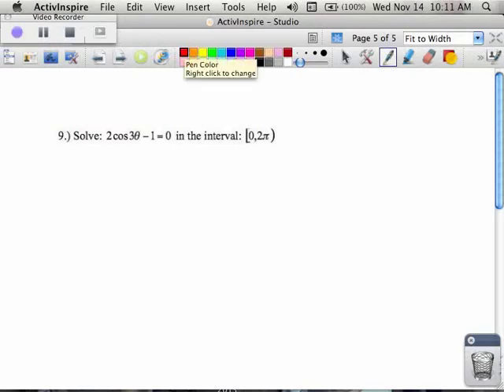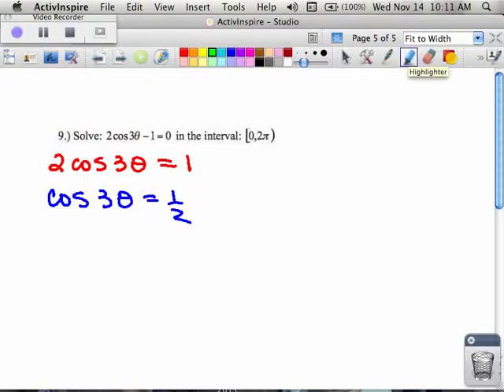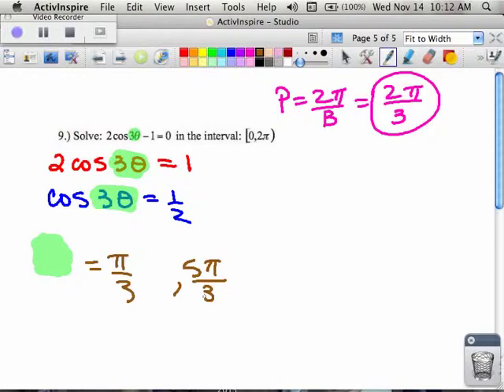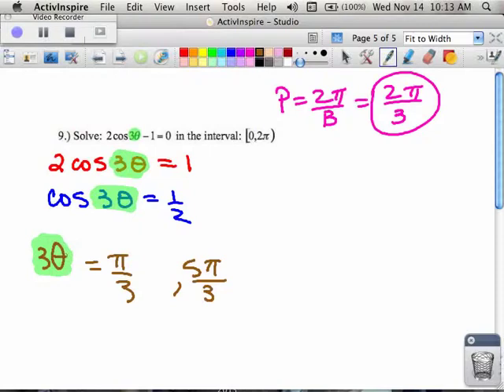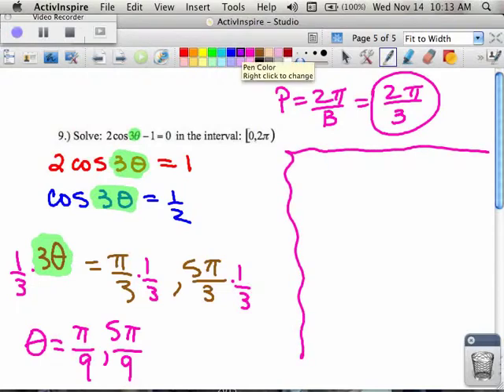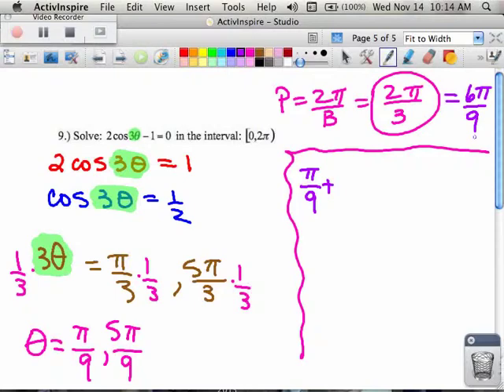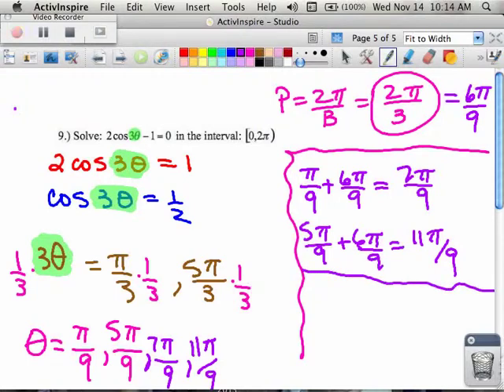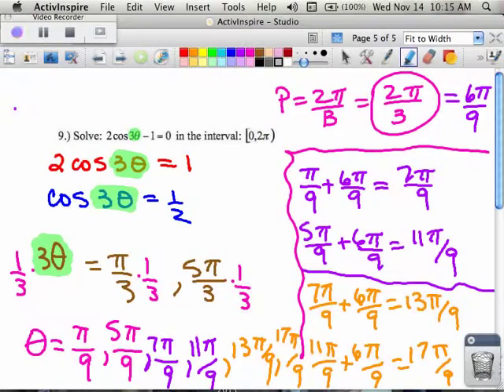pc5 3 3